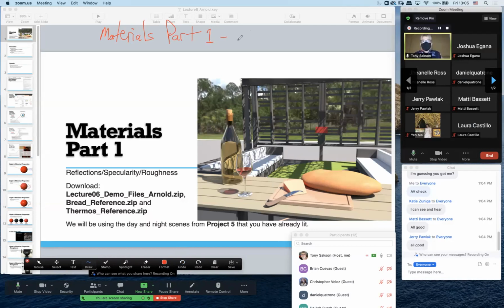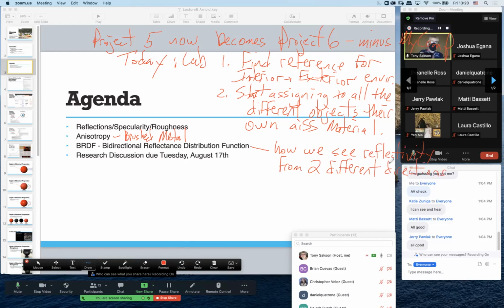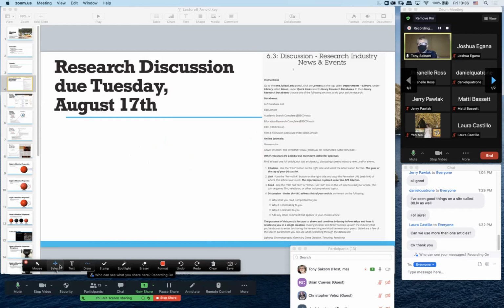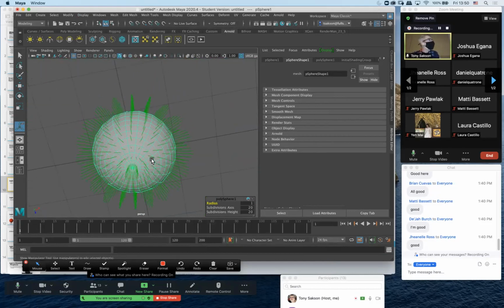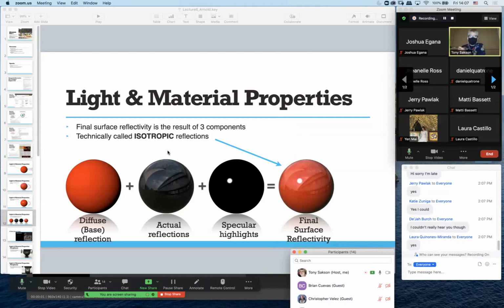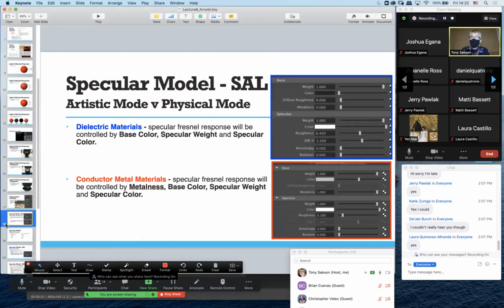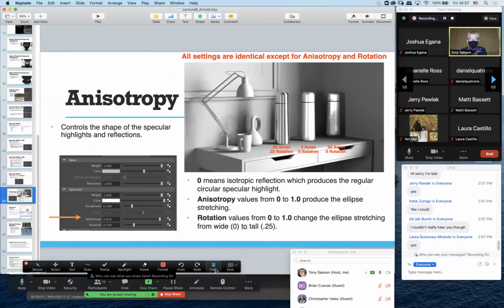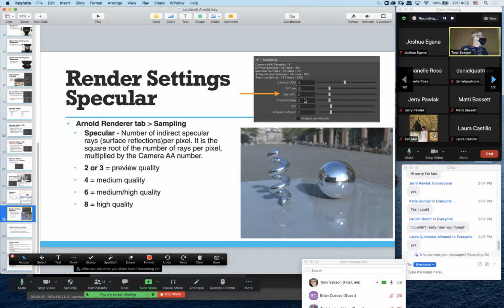202108 Lecture6 Part1